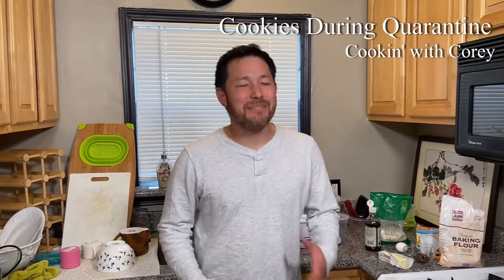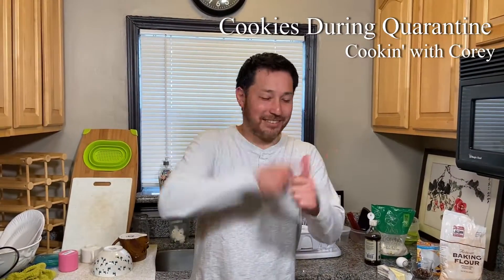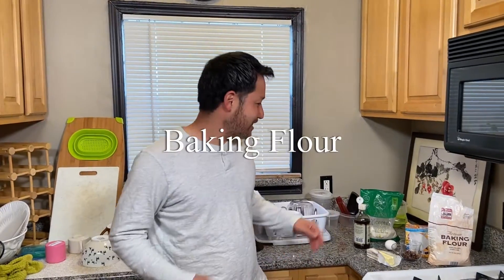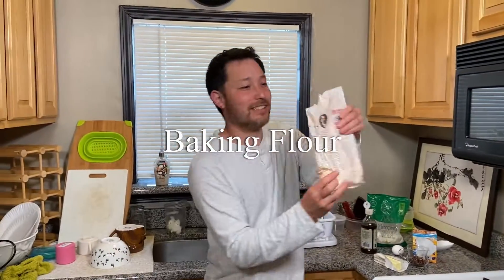Cookie for Austin on Arbor Day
Happy Bastille Day Austin!!!